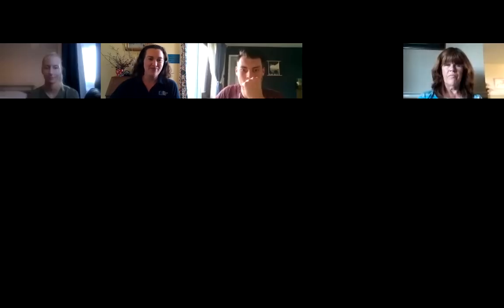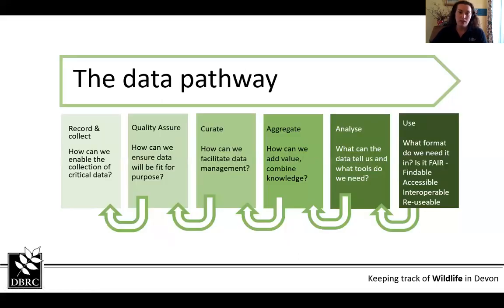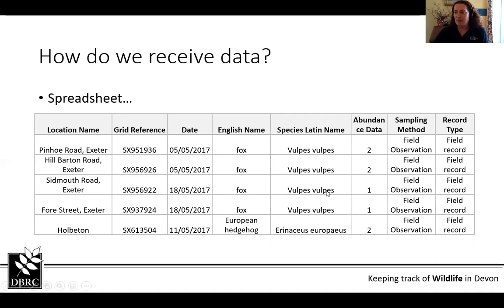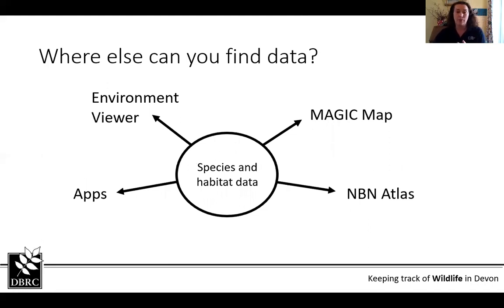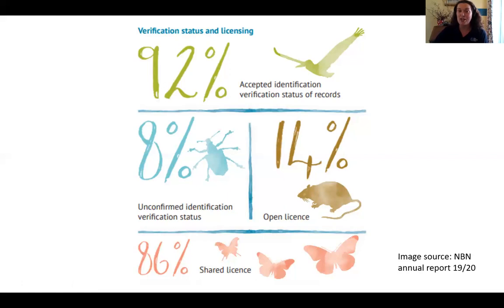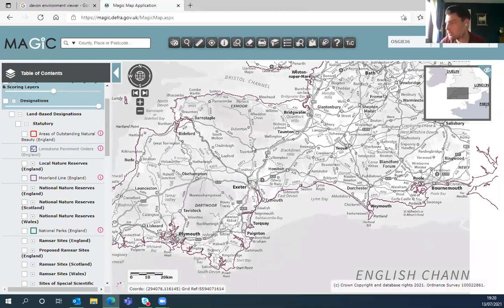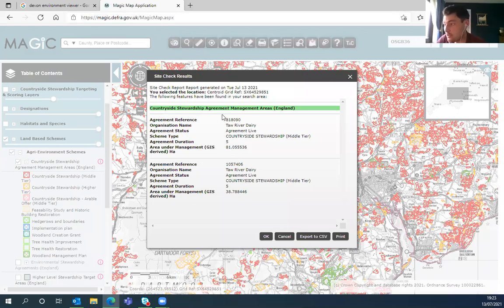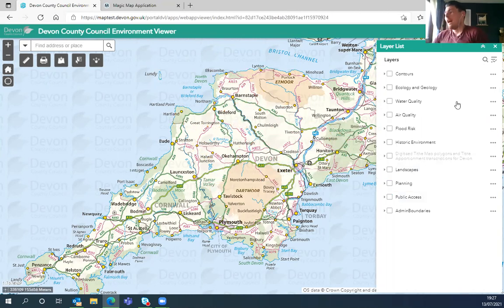Wild About Devon - Wildlife Records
On the 13th July 2021, the first webinar in the Devon Local Nature Partnership’s ‘Wild About Devon’ series was hosted – Wildlife Records.
We had two speakers, Jess Smallcombe from Devon Biodiversity Records Centre, and Tom Whitlock from Devon County Council's Natural Environment Team.

Jess took us through the process of recording wildlife in our local area from finding and recording species to sharing your data. Jess also explained how DBRC can offer support to your community group as you continue to take action for nature.

Tom's talk focussed on mapping, showing you some of the resources that are currently widely available, MAGIC map and the Devon Environment Viewer. Tom took us through the process of using MAGIC map and the Environment Viewer step by step so that we can then use the information to support community action.